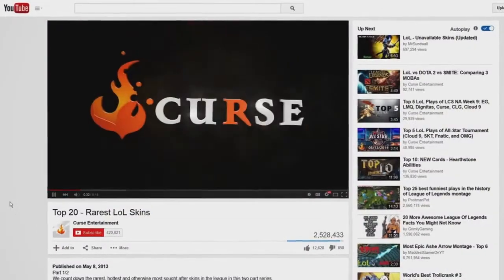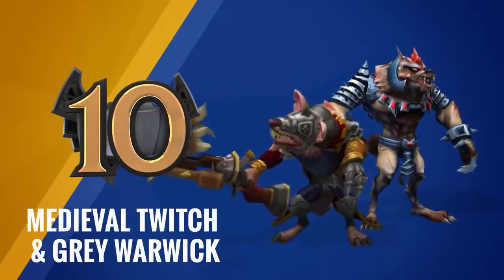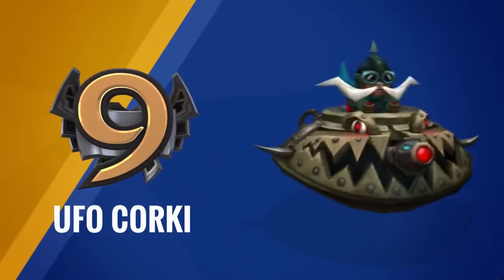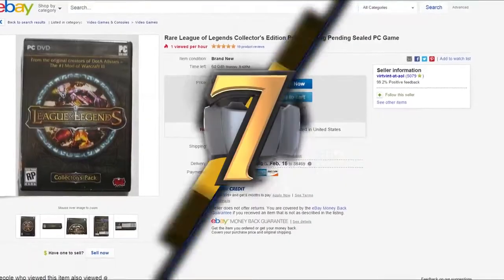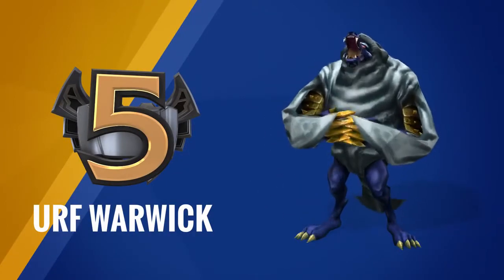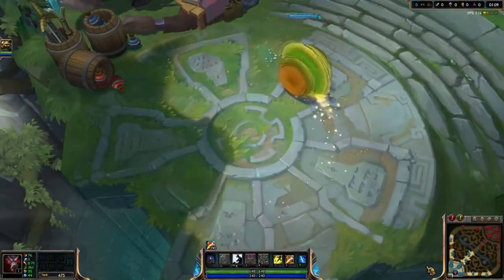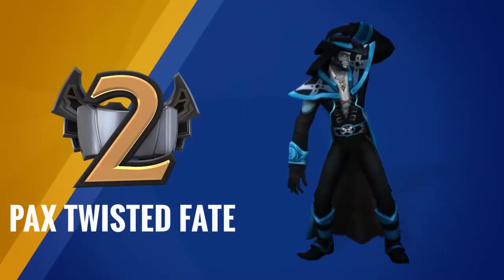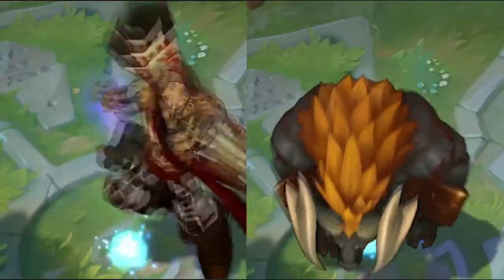Top 10 Rarest LoL Skins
Want to know what the rarest skins in League of Legends are? Look no further, due to popular demand we've updated our old list to let you know what skins are least owned.
The List Continued
11)Riot Singed
12)PAX Jax
13)PAX Sivir
14)Championship Riven
15)Judgement Kayle